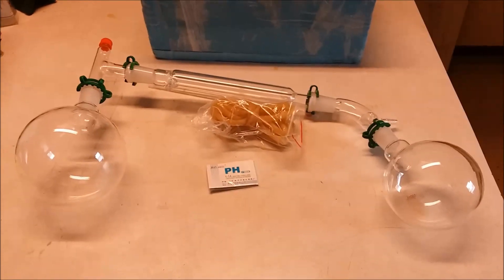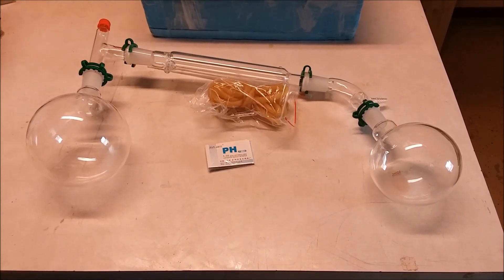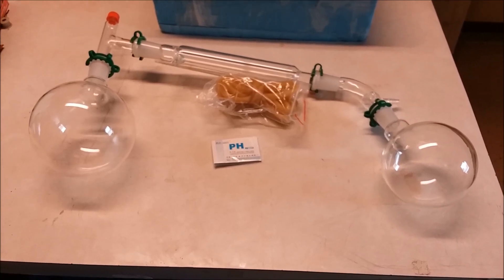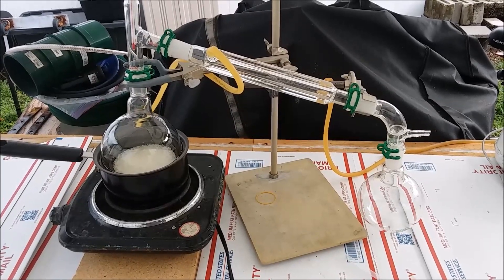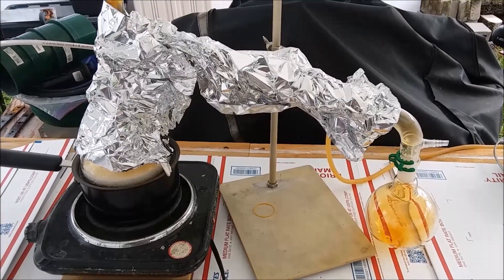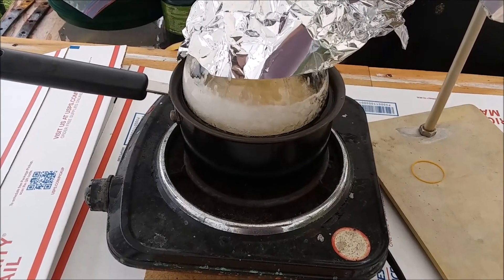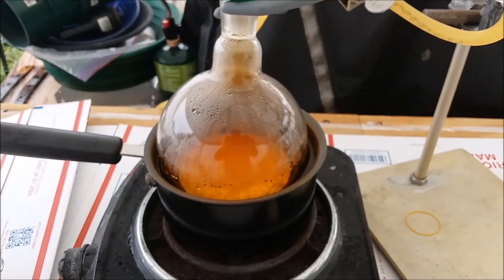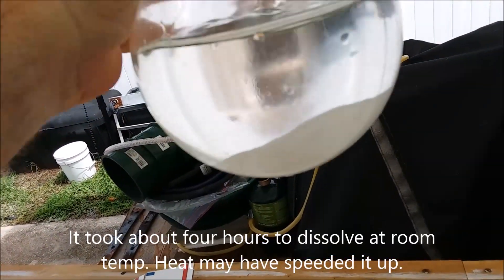Making My Own Nitric Acid for Gold Refining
In this video I show the apparatus and techniques I use to make my own DIY concentrated nitric acid for use in gold refining and making aqua regia. It's relatively easy and doesn't take a whole lot of expensive equipment. for more information.

24/40 Joints Distillation Apparatus Borosilicate Glass Lab Glassware Kit
Duda Energy 5sn 5 lb. Sodium Nitrate 99+% Pure